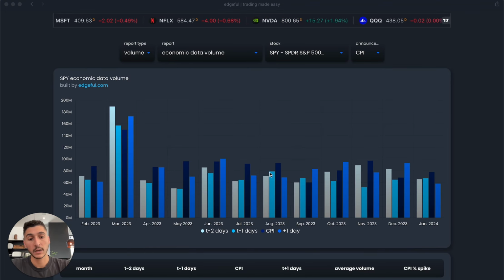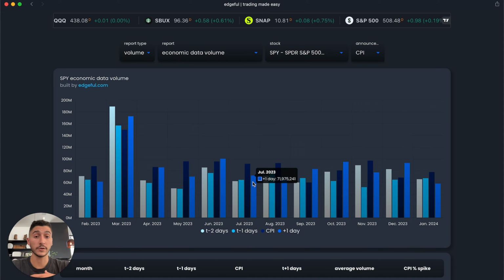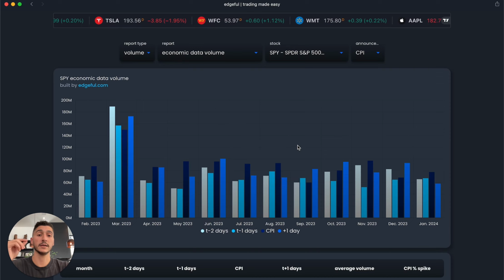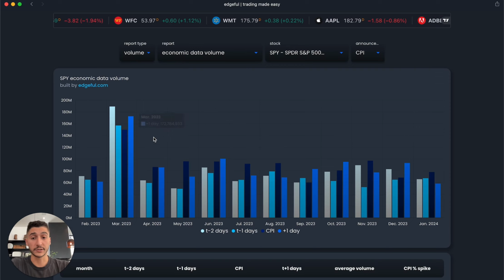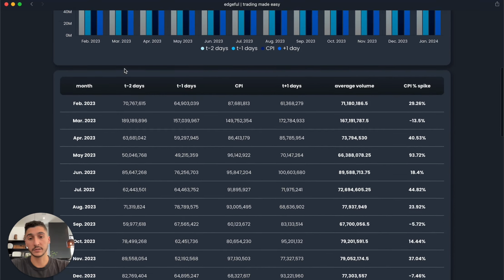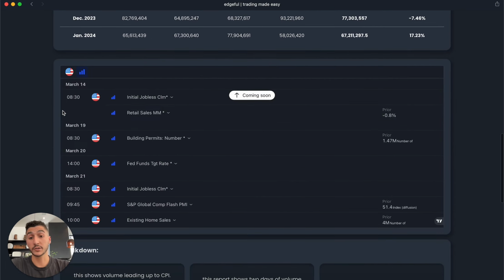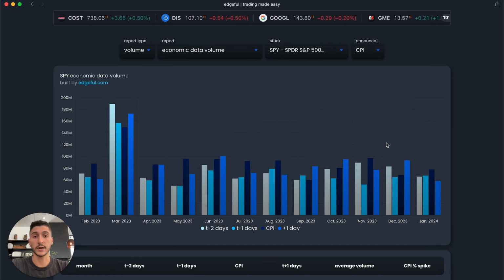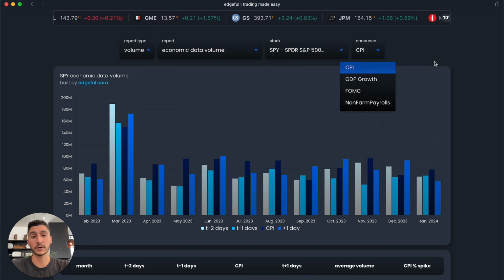BEST strategy for trading CPI | edgeful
check this report leading up to important announcements to see how volume tends to react.

pro tip: find days with high volume to avoid choppy markets.

facebook Disclosure: Trading contains substantial risk and is not for every investor. An investor could potentially lose all or more than the initial investment. Only risk capital should be used for trading and only those with sufficient risk capital should consider trading. Past performance is not necessarily indicative of future results.